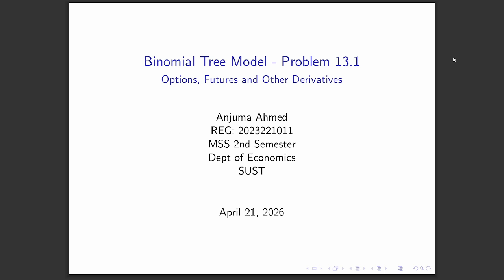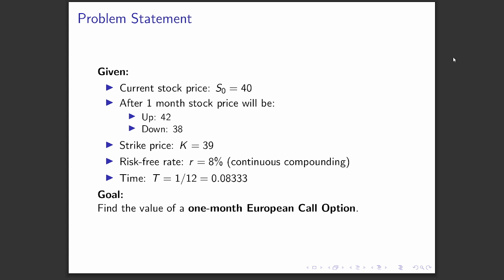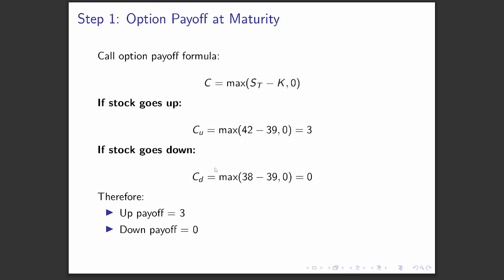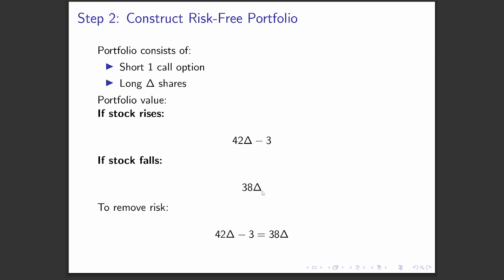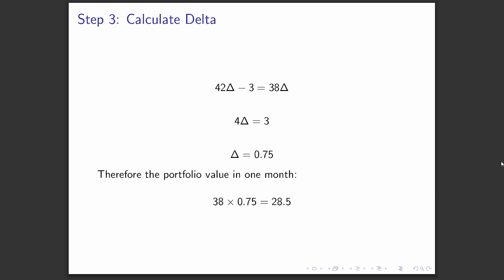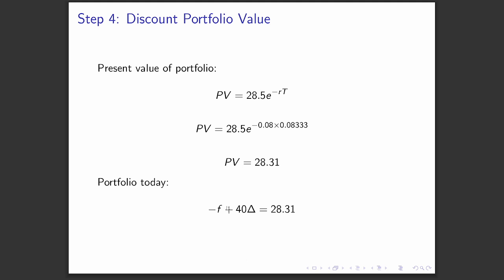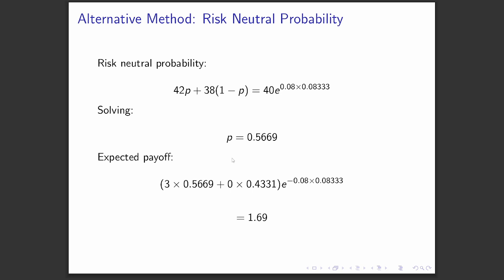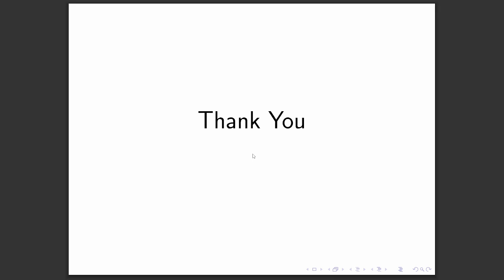Bionomial Tree Model Exercicse13 .1